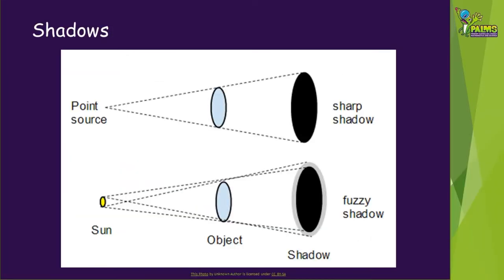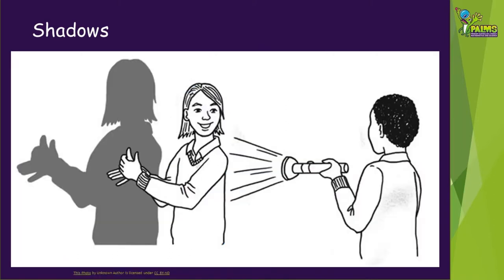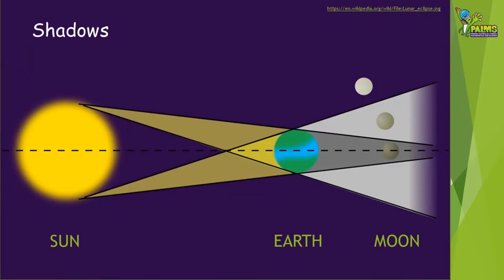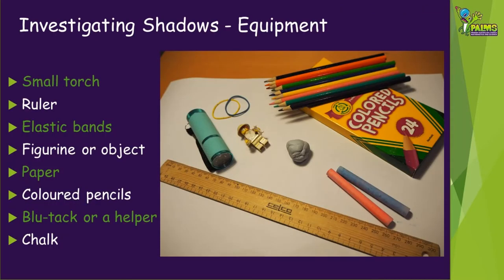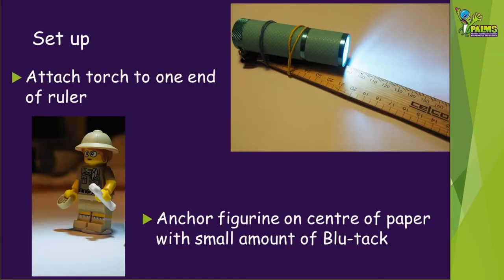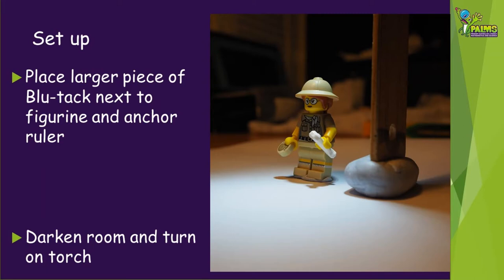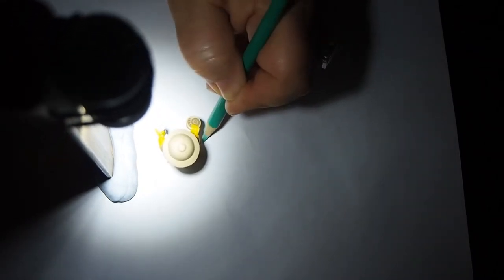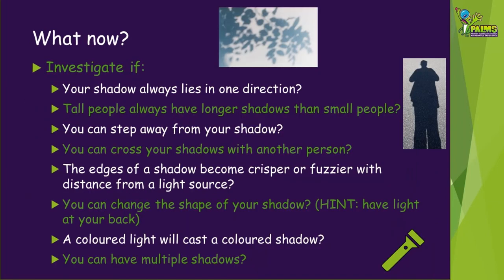Investigating Shadows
What happens to your shadow as the light source moves? Does you shadow get shorter or taller across the course of a day?